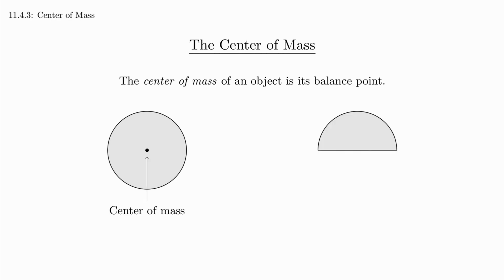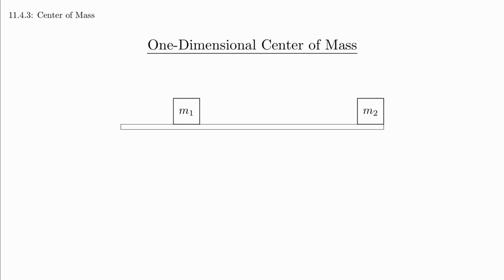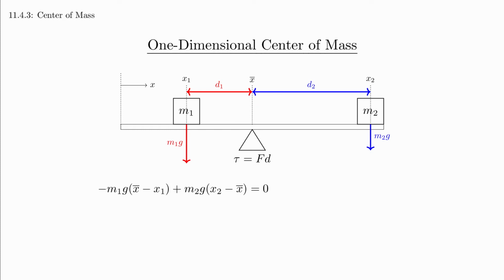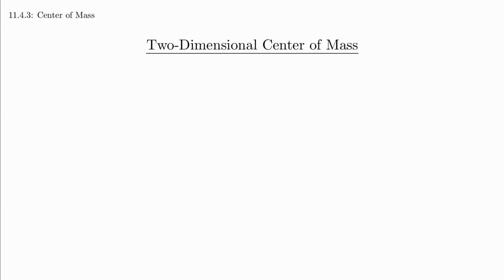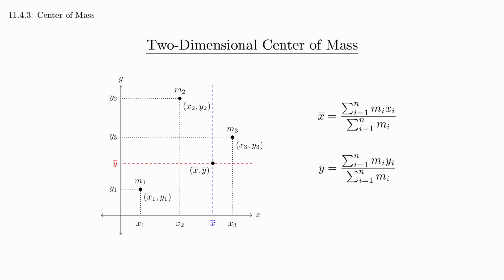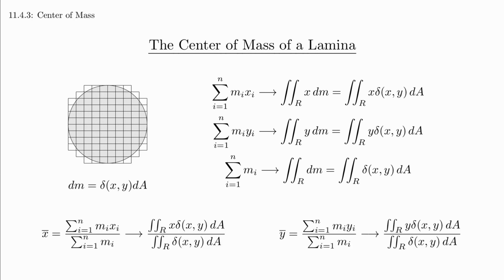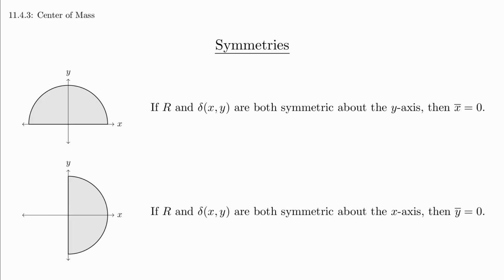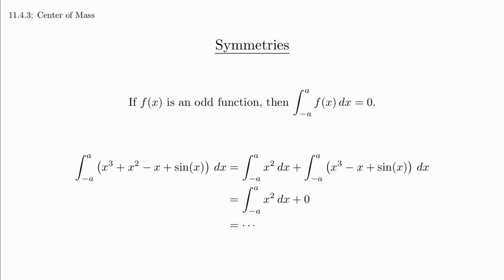11.4-2 - Center of Mass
0:00 Section 11.4.3 - Center of Mass